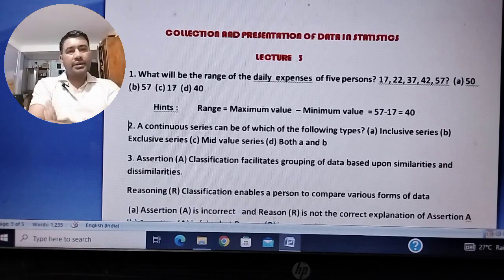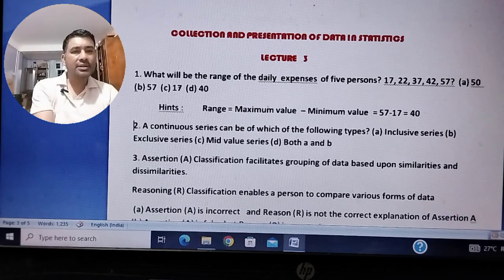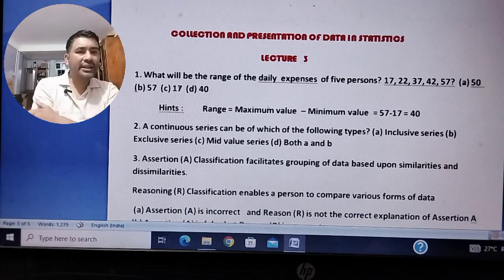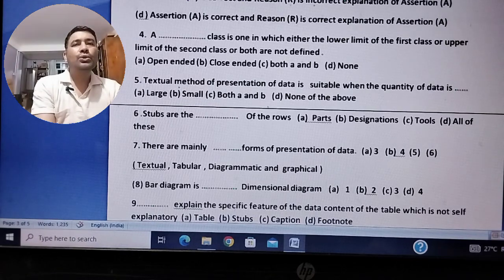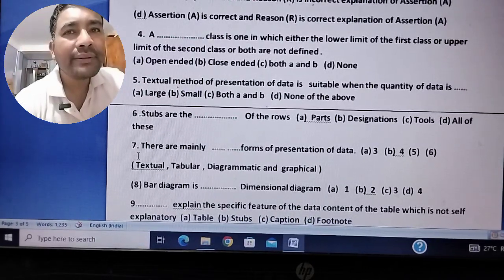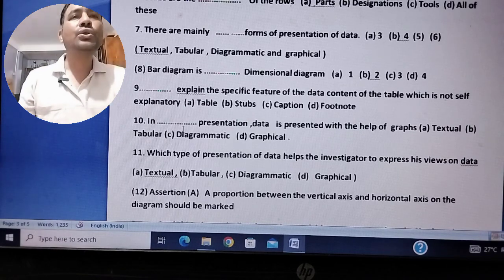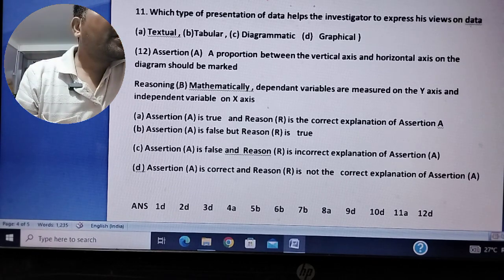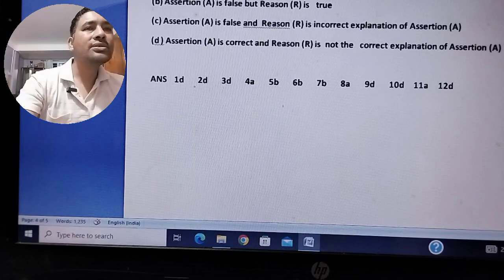COLLECTION AND PRESENTATION OF DATA LECTURE 3 ( MCQ)